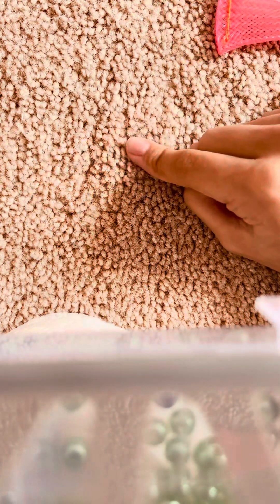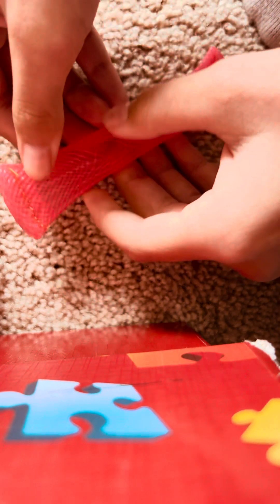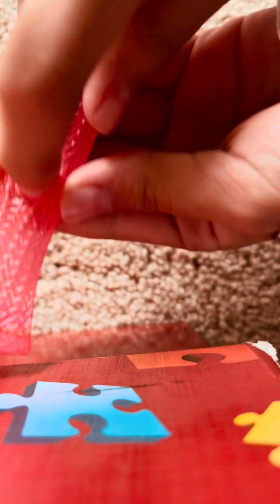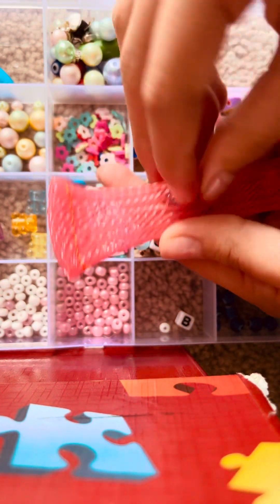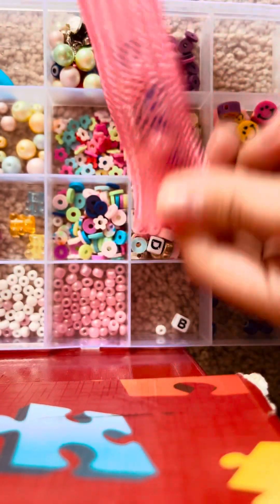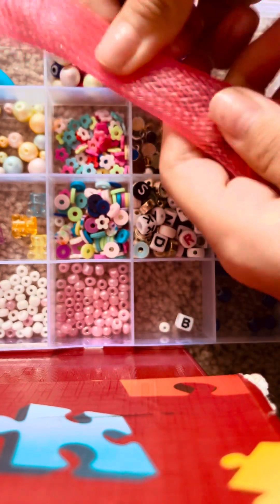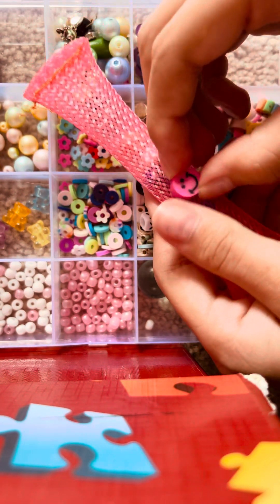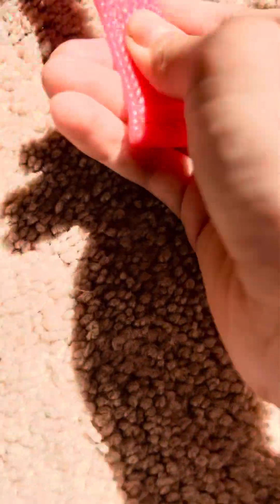How to put new beads into your marble mesh🫧